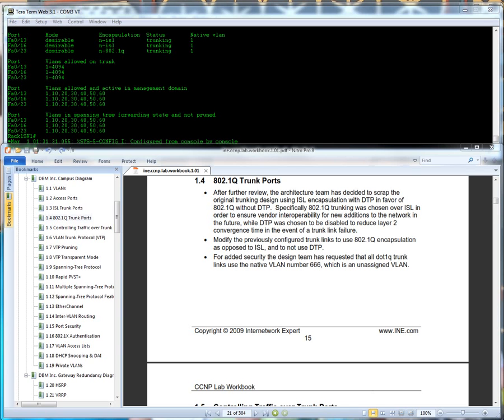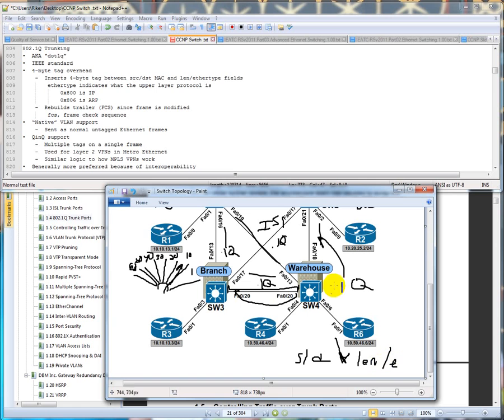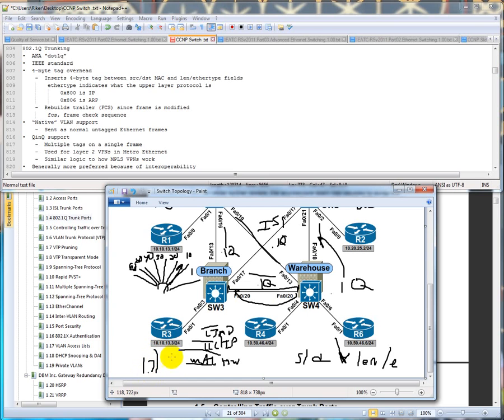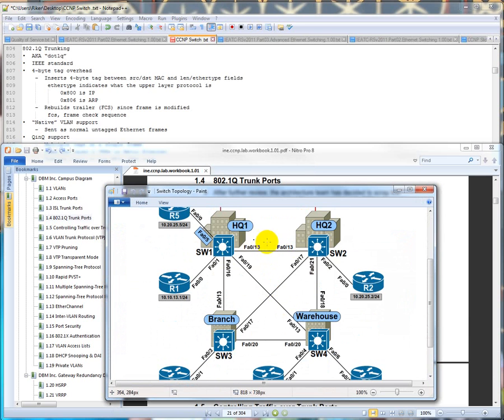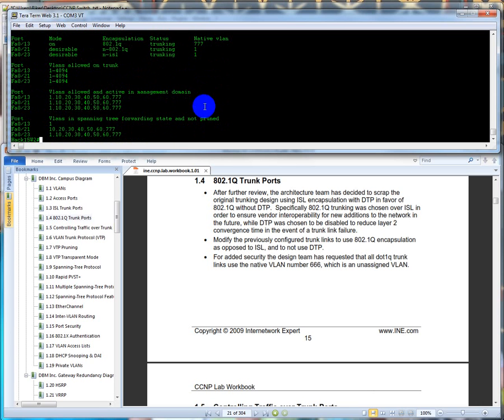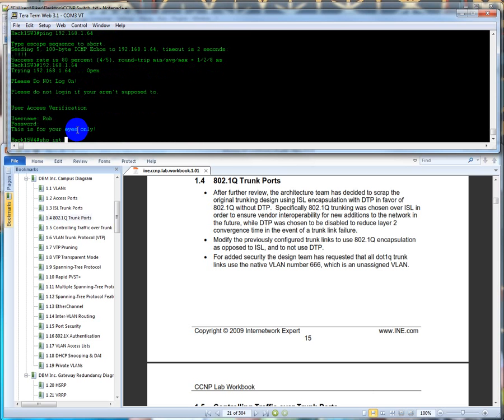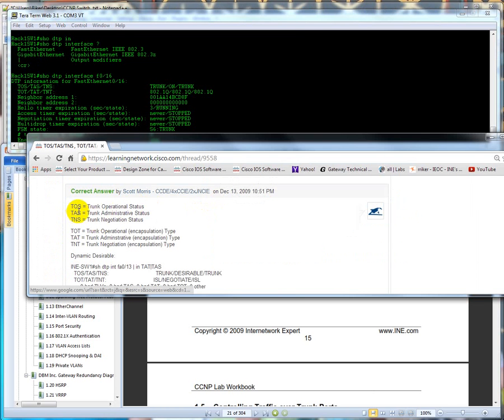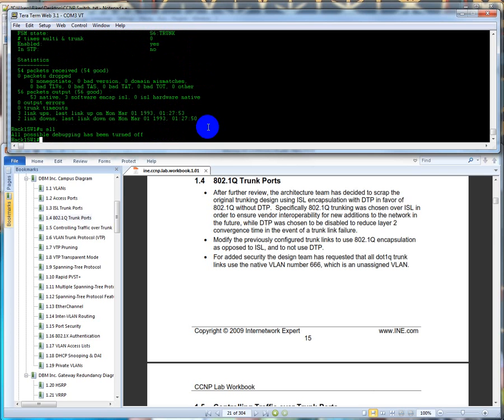Exam Prep 04 Trunk Ports, Dot1Q, Native Vlan, DTP disabled